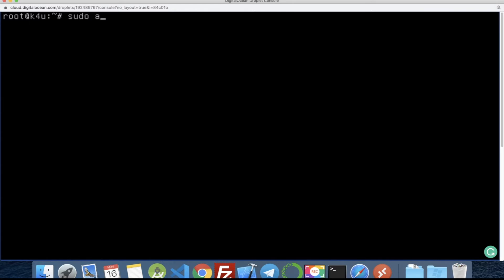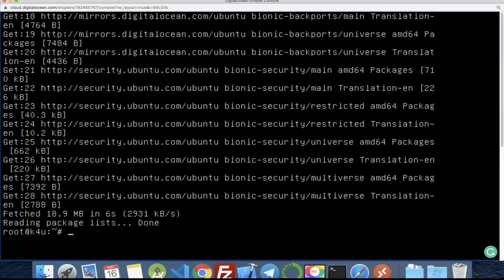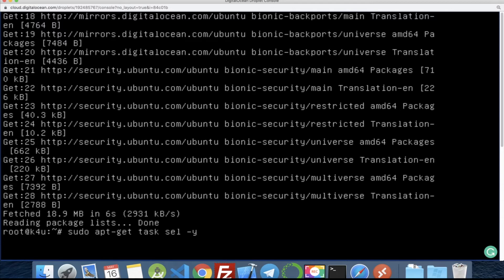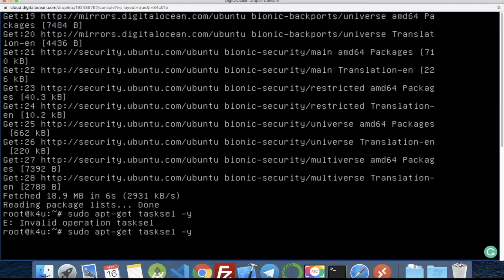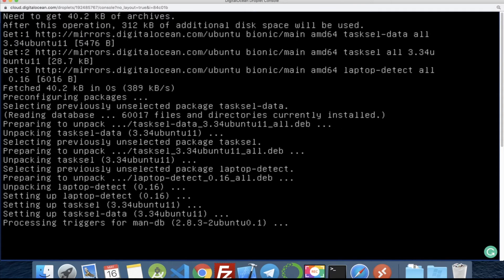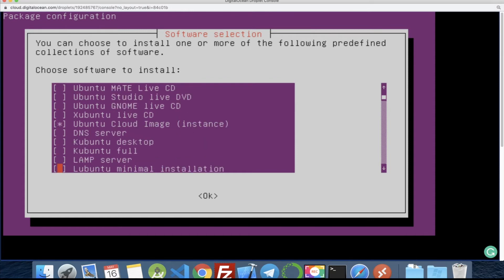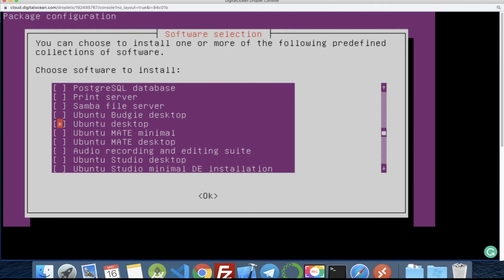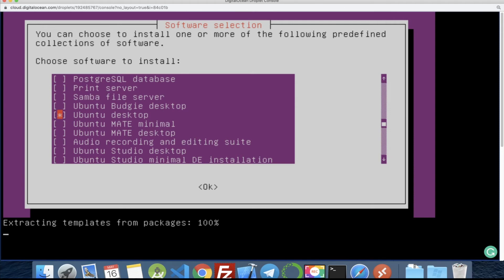Install GUI on Ubuntu Server 18.04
This video will show you how to install the interface on the ubuntu server. To install it there are few steps to follow:
1. type command: sudo apt-get update
2. install tasksel software by typing command: sudo apt-get install tasksel -y
3. Use tasksel software to install gui by typing command: sudo tasksel
4. Choose Ubuntu Desktop or any software you want to install: Press space bar to select and press Enter to install.